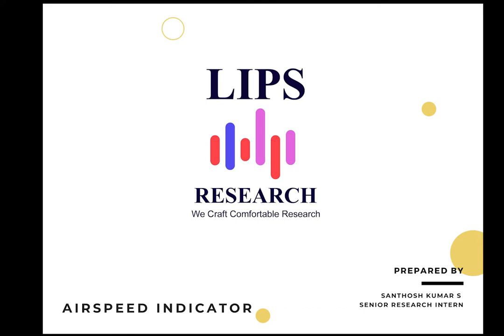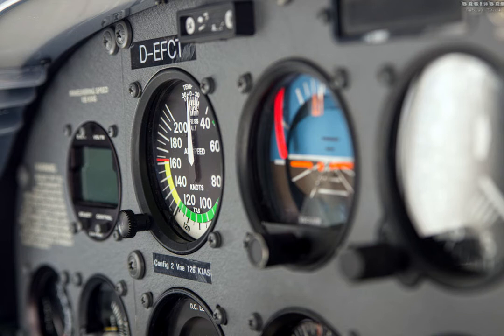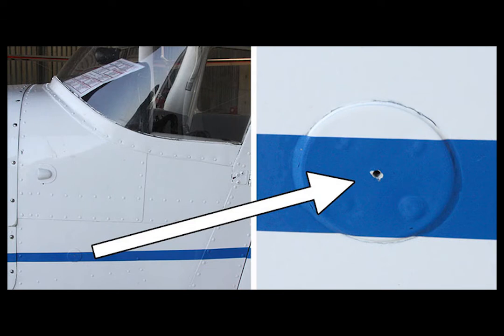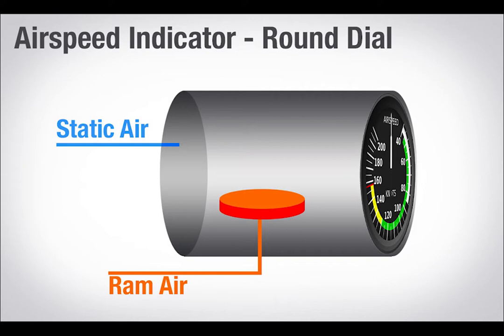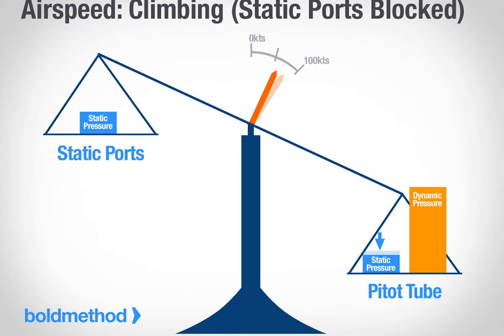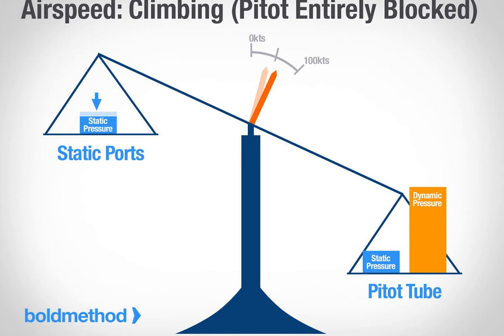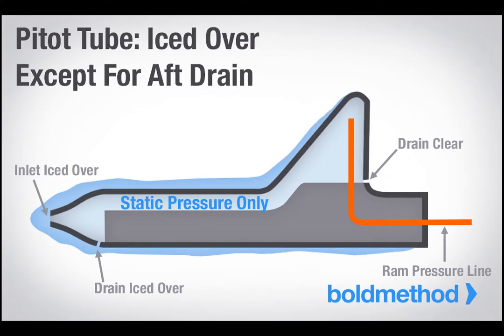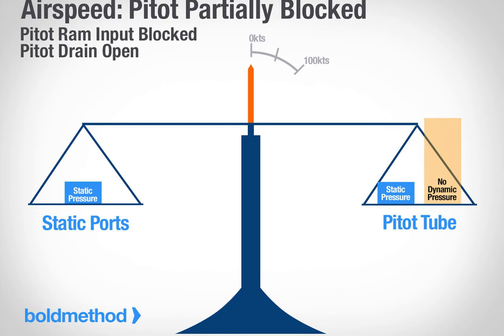Aircraft basic instruments , Air peed Indicator Lips Research European international university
detailed explanation of Aircraft basic instrument